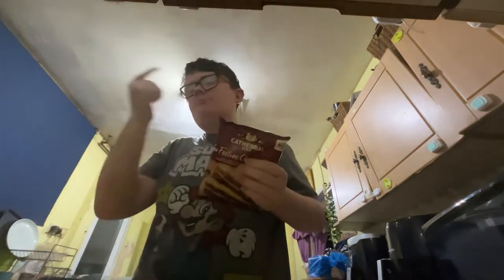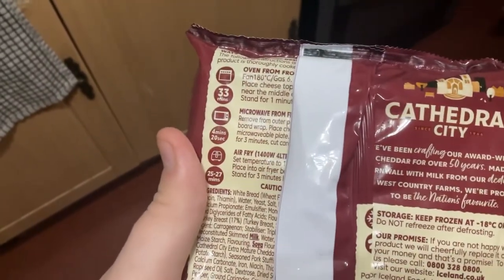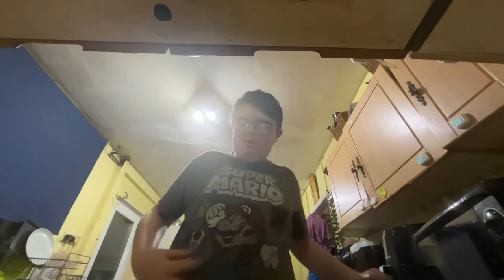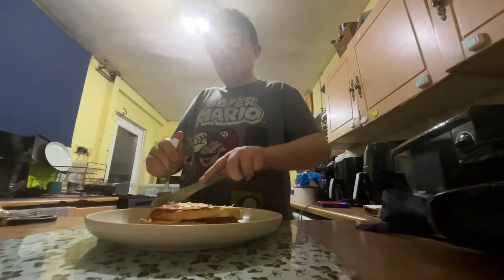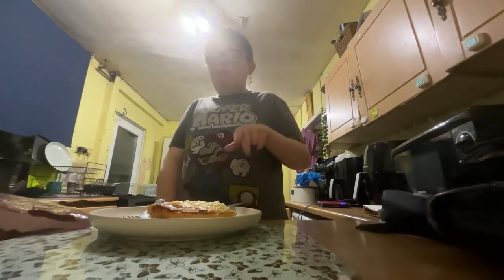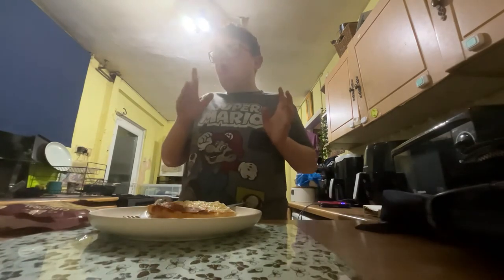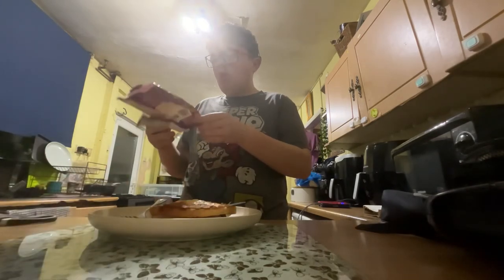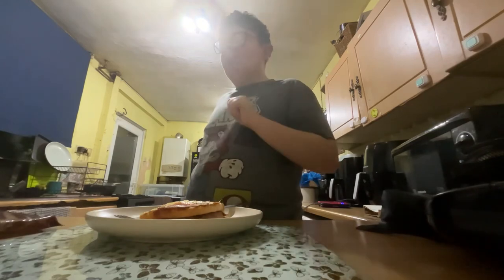CHRISTMAS DINNER in a FESTIVE TOASTIE | New Christmas Range at Aldi | TURKEY And All The TRIMMINGS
New CATHEDRAL CITY Festive Cheese Toastie. It was really delicious and has cranberry sauce taste. It’s not worth the money if your trying to save money. This was good and amazing.

JOSHSS ACROSS THE INTERNET:
F&Q:
Where are you from? The UK!:
What do you record with? My iPad mini 6, iPhone SE2!
What do you edit with? : I use VN to edit!